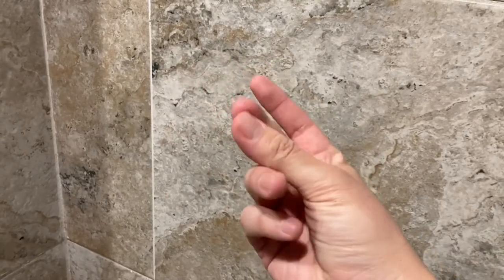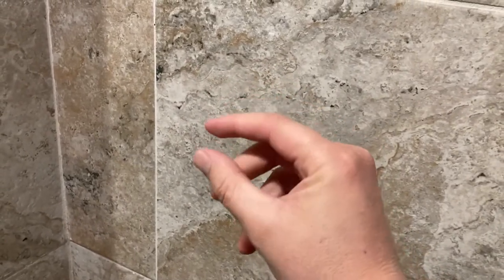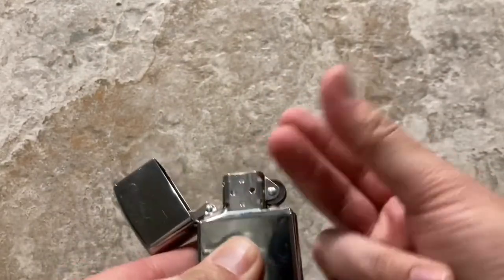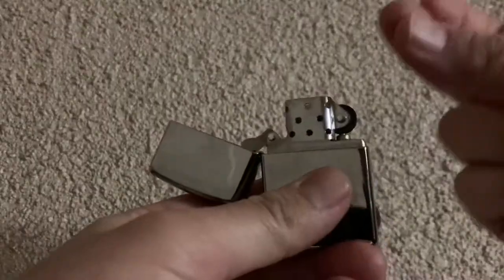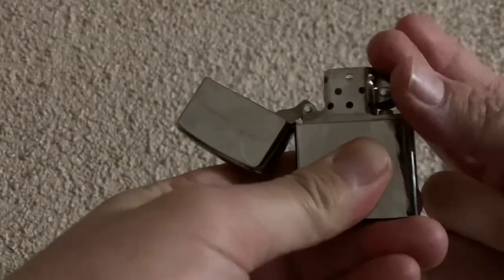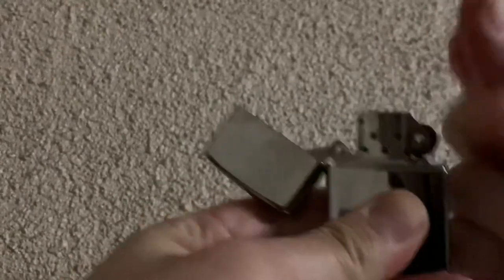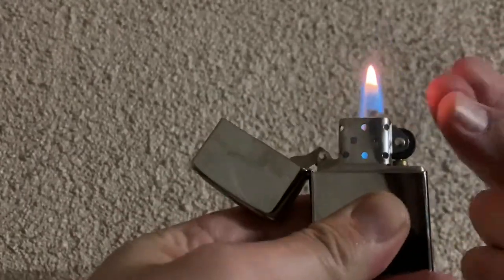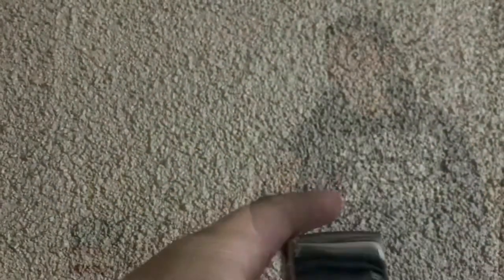Reservoir dogs Mr. White's finger snap zippo lighter tutorial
Based off of Quentin Quentin Tarantino movie reservoir dogs released in 1993 Mr. White played by Harvey Keitel Mr. pink played by Steve Buscemi Mr. orange played by Tim Roth
   Mr. White's finger snap zippo lighter tutorial
                         (PSA  warning )
Must be 21 years of age or older to purchase lighters and flammable combustible items